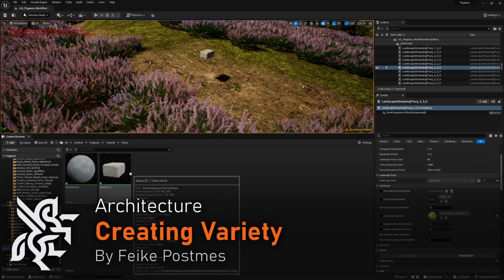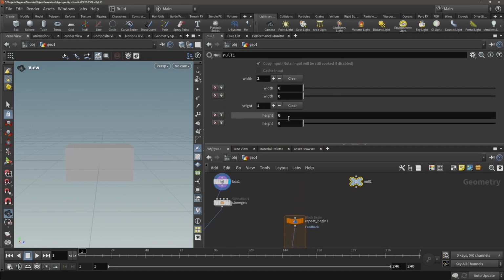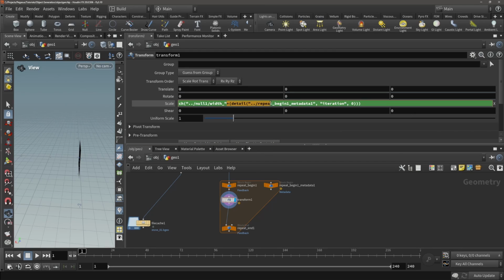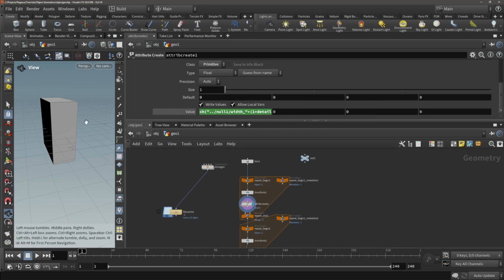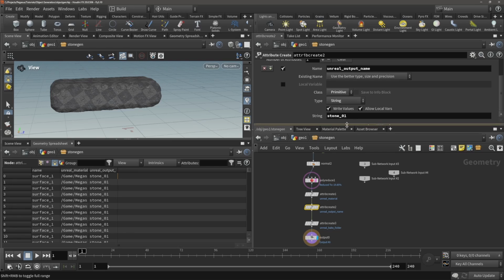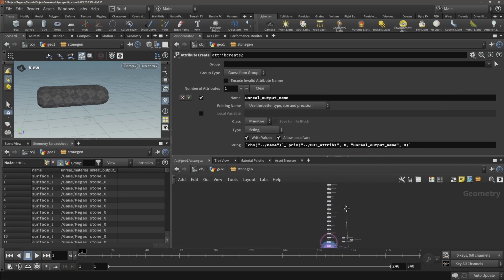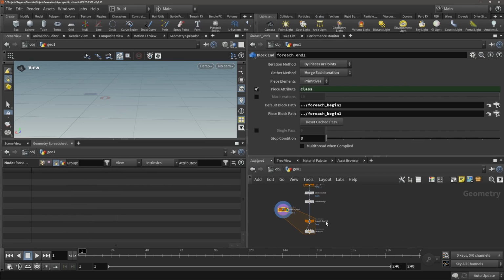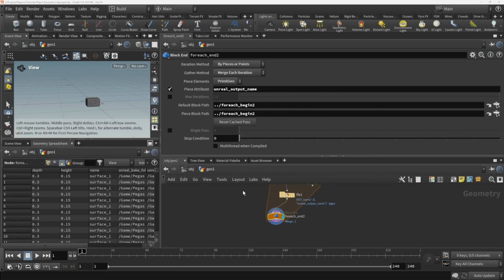Project Pegasus | Object Generation 2 | Creating Variety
Explore the versatility of For Each loops for creating diverse variations and bulk content generation. This lesson provides practical insights into generating a lot of assets and keeping oversight.